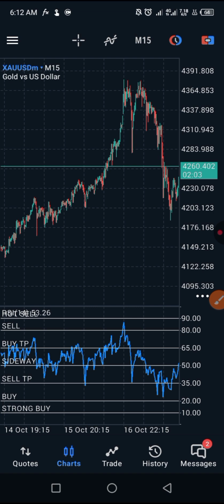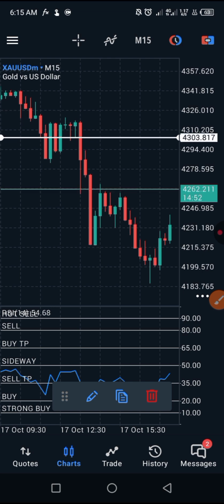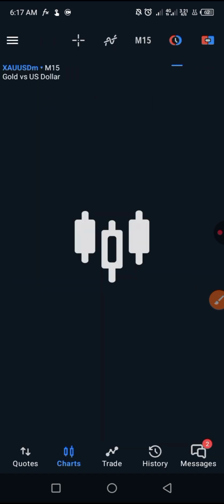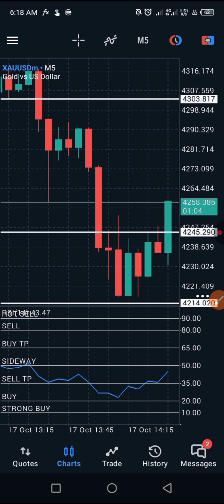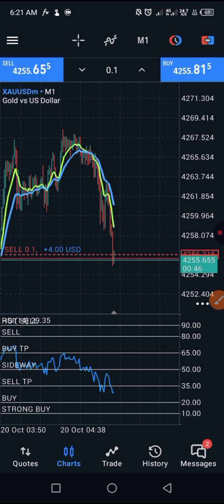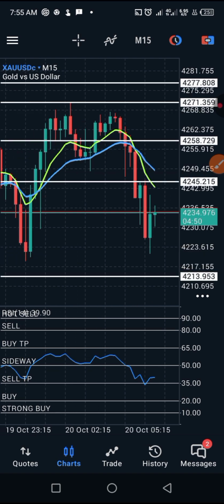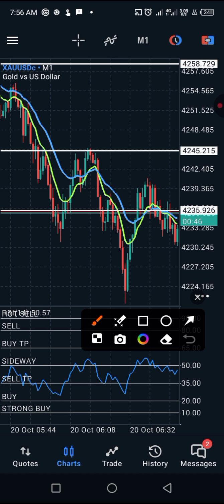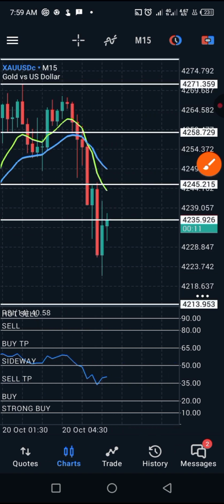High Probability Win Gold Scalping Strategy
This Gold strategy is strictly for scalping and it will help you identify support and resistance on 5 and 15 mins time frame. buy and sell entry decisions are done on 1 and 5 mins TF. if well mastered you can consistently bag 10 to 40 pips on each trade. risk to reward 1:1, 2:1.